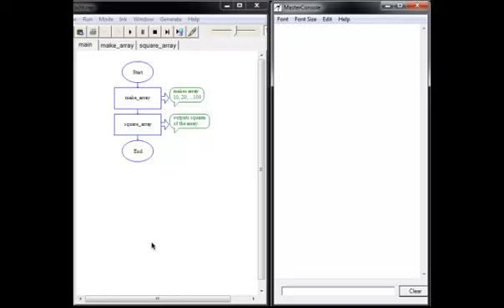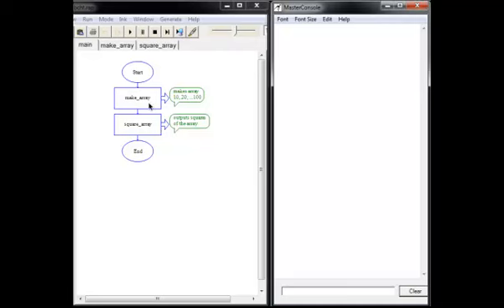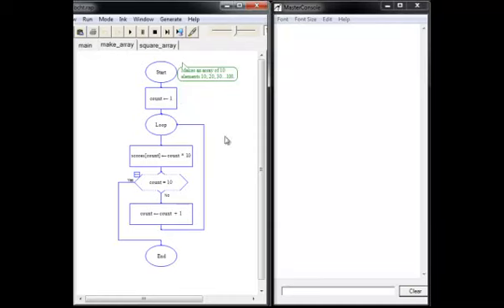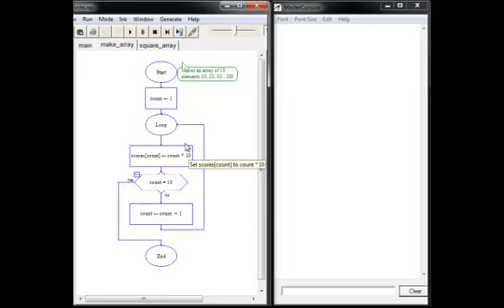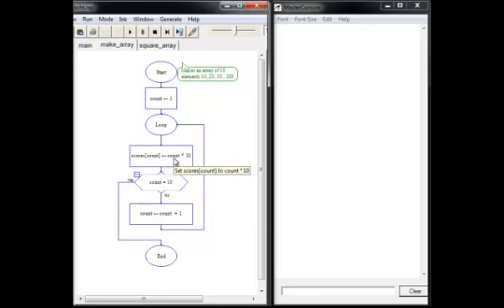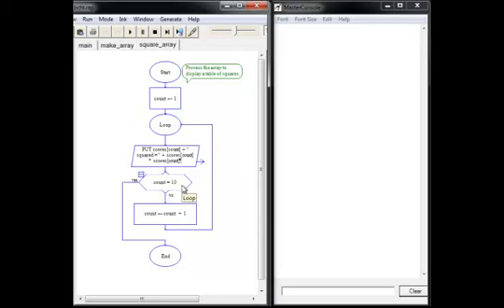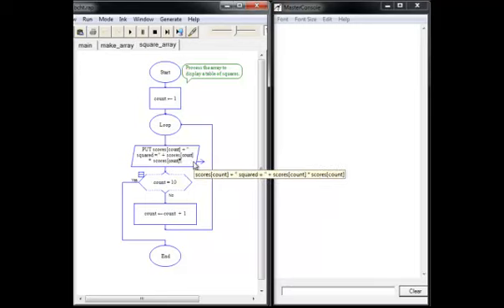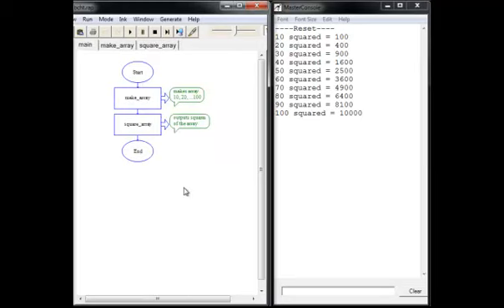RAPTOR25 - Arrays 5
5th array program